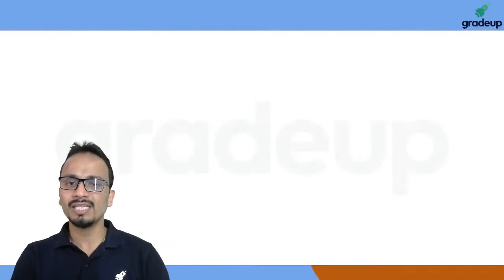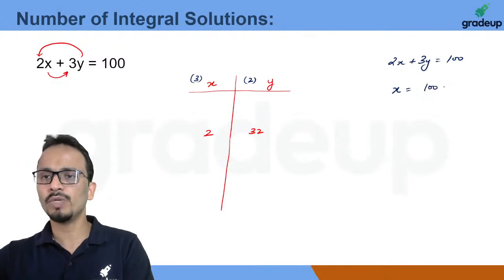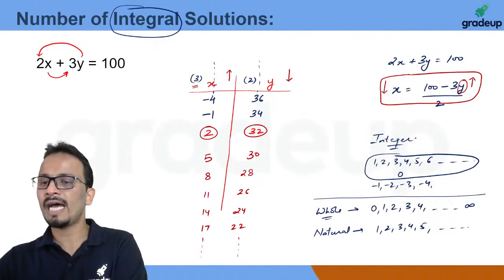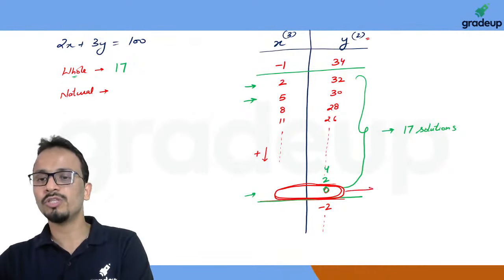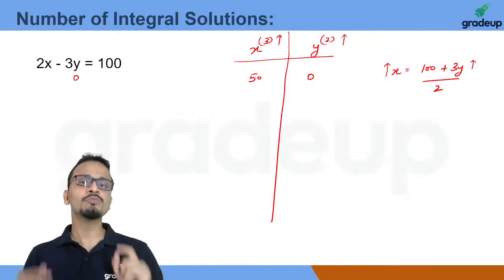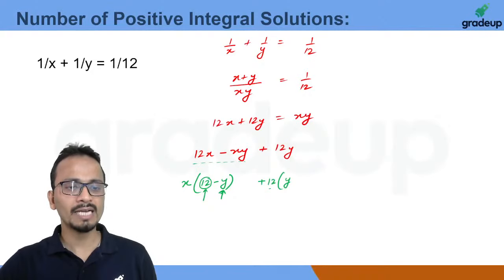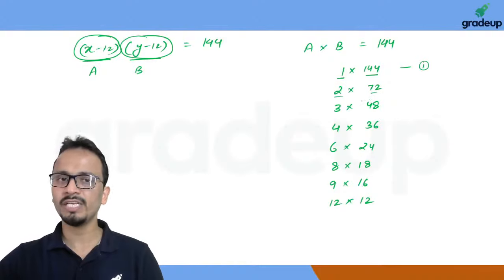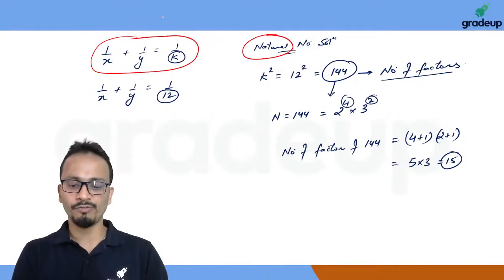Special Equations | Quant | CAT 2021 | Gourav Gupta | Gradeup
➤ Detailed CAT 2022 Question Paper Discussion CAT 2021: Watch this session on "Special Equations" of the Quant section for preparation for the CAT 2021 and other MBA exams. Gradeup CAT expert, Gourav Gupta, would clear concepts and have practice questions on the topic "Special Equations" for CAT 2021 Exam. Watch this video to know some of the best practices to follow to score in CAT Quant 2021. In this session, Gourav Gupta will discuss Special Equations, special equations for cat exam, cat special equations, which will help you 💥Secure 100%ile in CAT Quant & level up your preparation for CAT 2021.